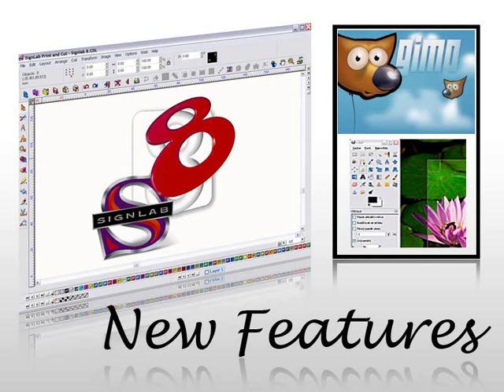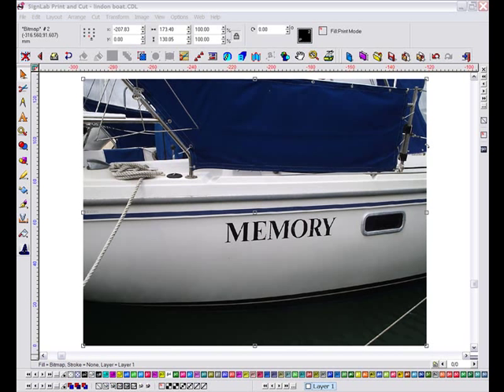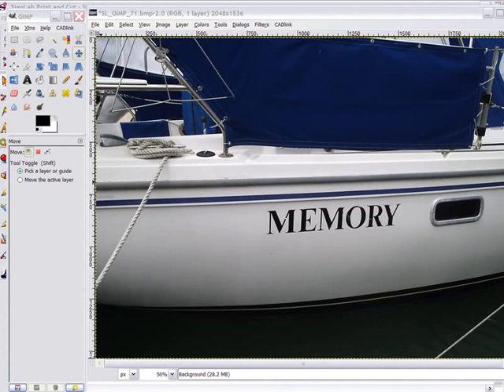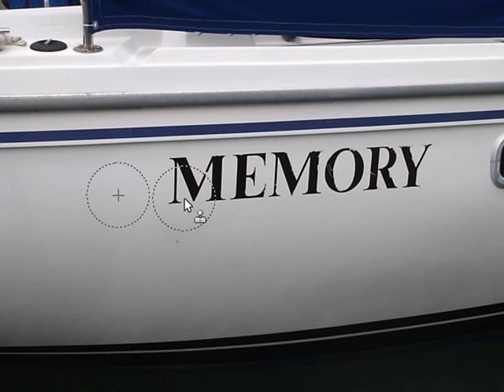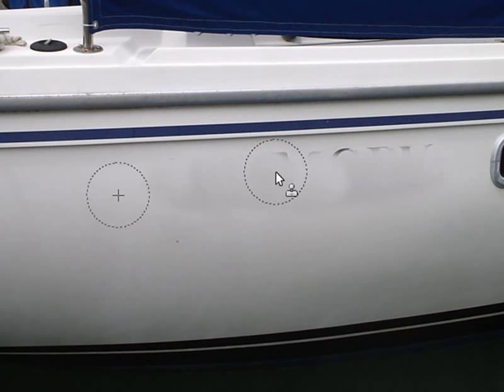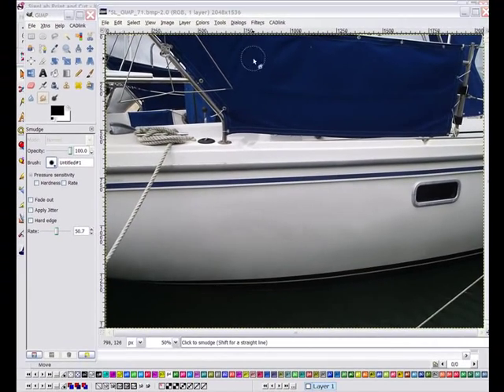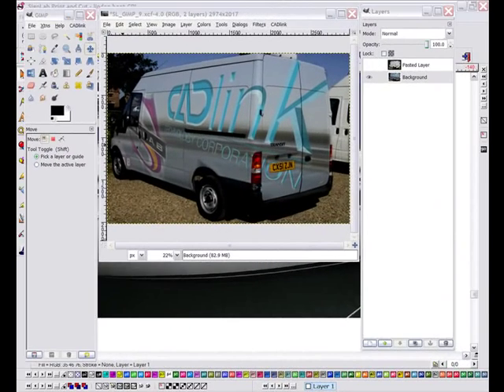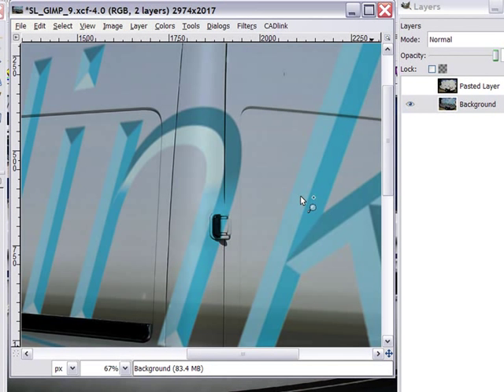GIMP - CADlink SignLab Training Tutorial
New Bitmap Editing Application Added
Added to SignLab 8 is a complete bitmap editing package. World-renowned for all of its image enhancement features, GIMP includes over 150 effects and filters. Work seamlessly between SignLab and GIMP.

This instructional video takes you through a step-by-step guide to using this feature of CADlink SignLab sign design and large format print software.